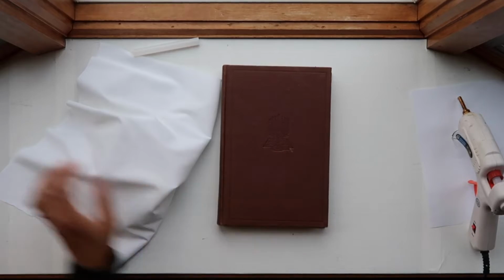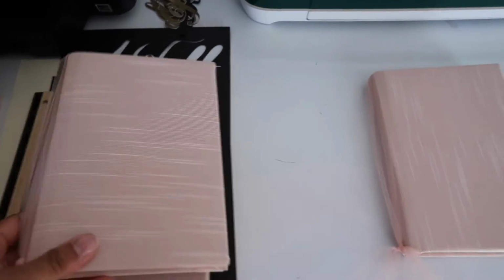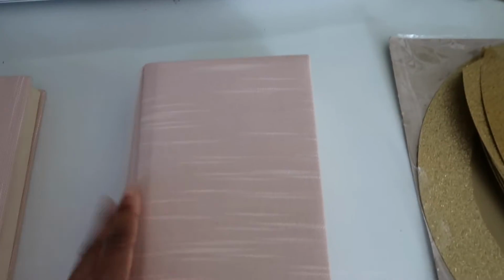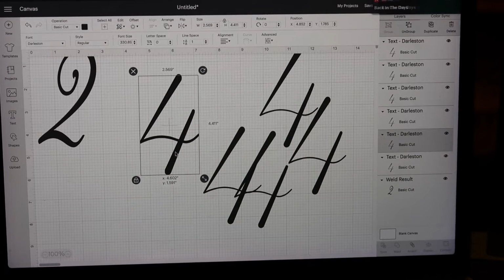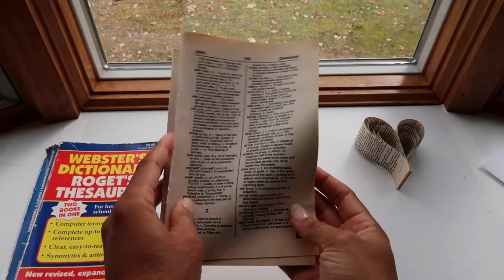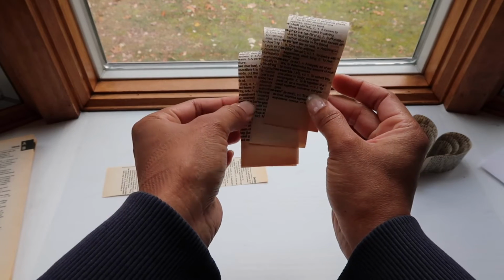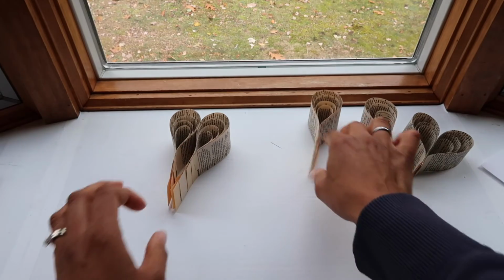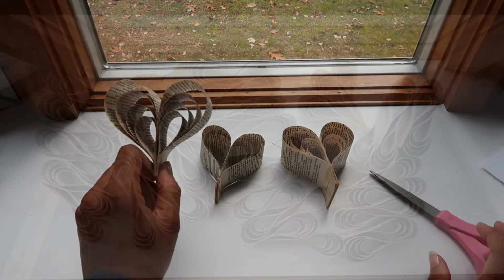Wedding Centerpiece DIY and How to Make Book-Page Hearts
In today's video I'm sharing a wedding centerpiece DIY that I created for a book-themed wedding. It features beautiful faux roses and hearts made out of book pages. This is a wedding decor DIY and how to make a centerpiece for a wedding, also how to make paper flowers.

Roses
Light pink
Pink ombre (3 color, multi-pack)

Gold "posterboard" placemats